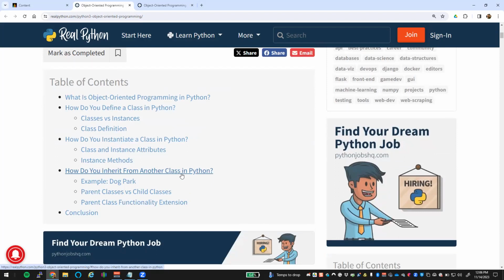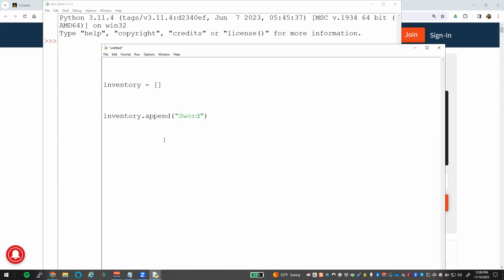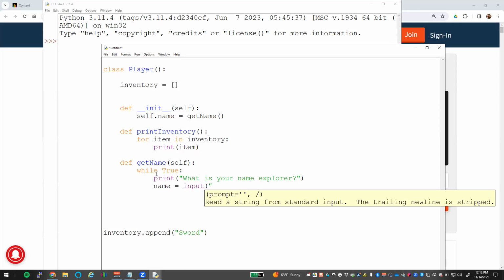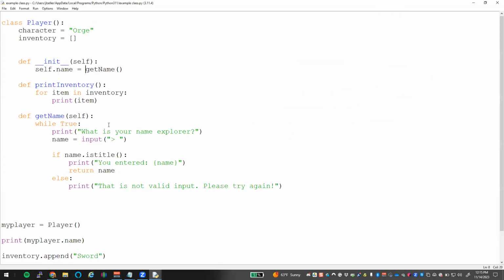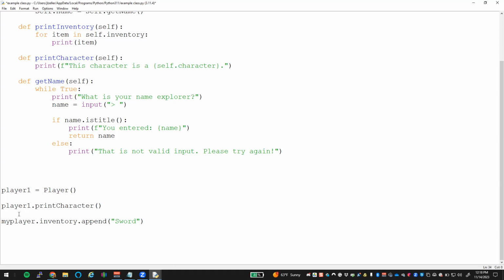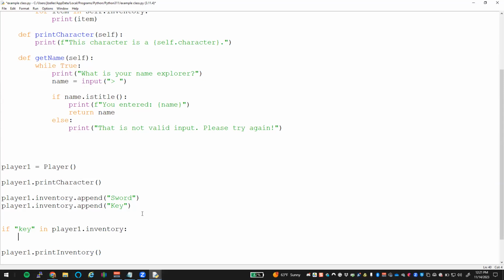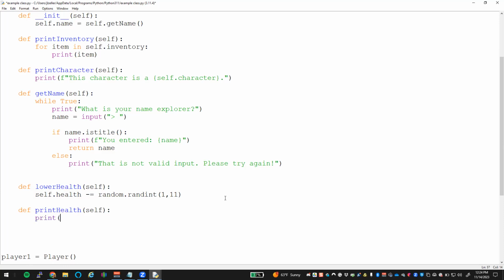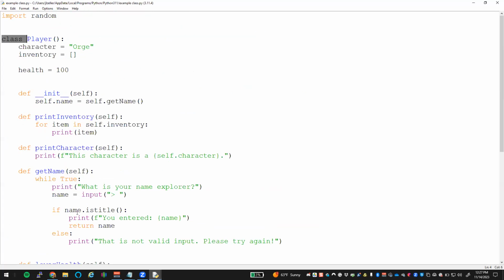INF360 - Object Oriented Programing